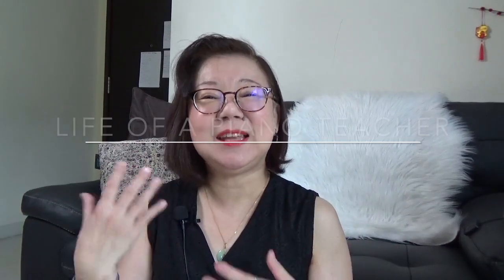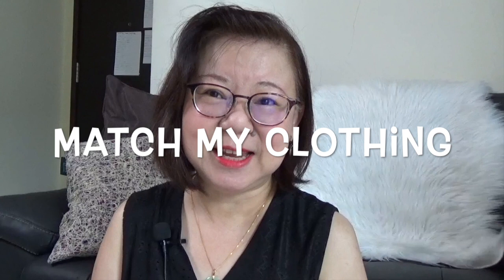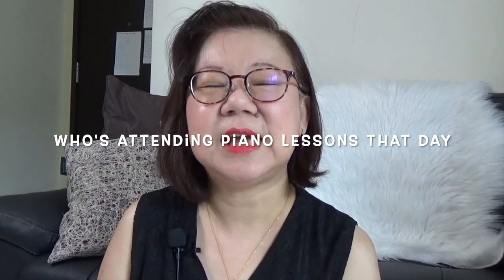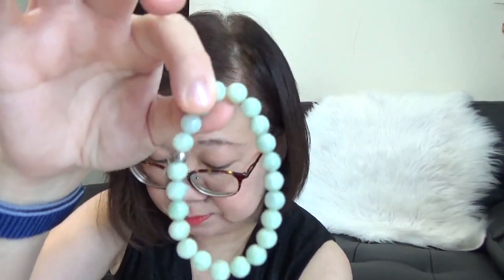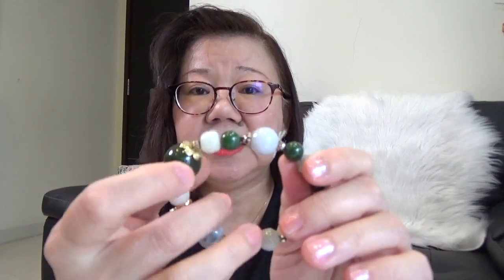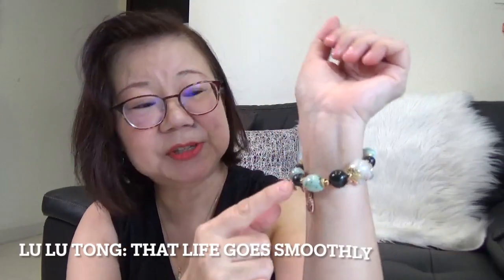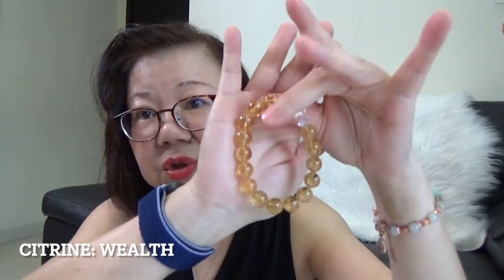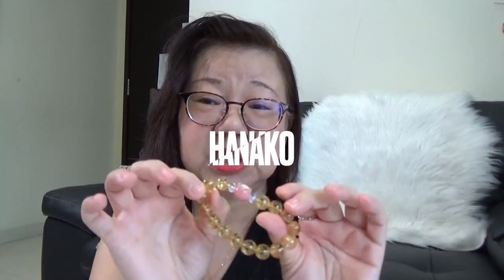life of a piano teacher 2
Life of a Piano Teacher vlogs will come out mid-week and I intend to cover topics related to lifestyle. What piano teachers do when they are not teaching.

Here's where you can get my PIANO PEDAGOGY books:
In Singapore: Ensemble Music, Music Nuts.
In Malaysia: Rhythm, Emmanuel Everstrong Trading.

Here I have some sheet music, pedagogy courses, and piano courses.

Facebook, Instagram and Tik Tok: dorothychiapiano